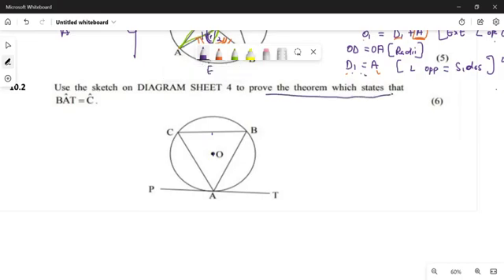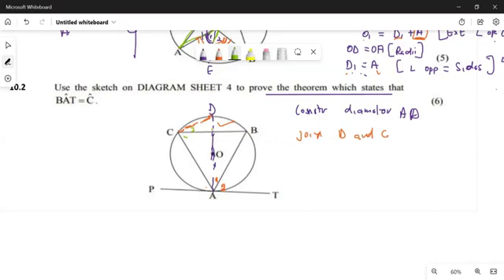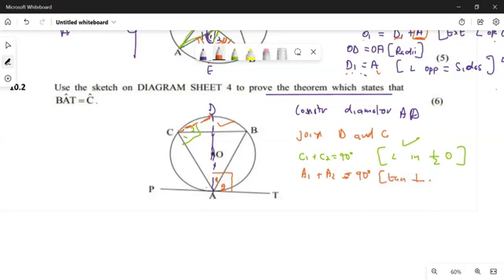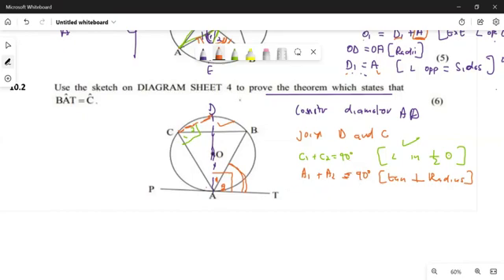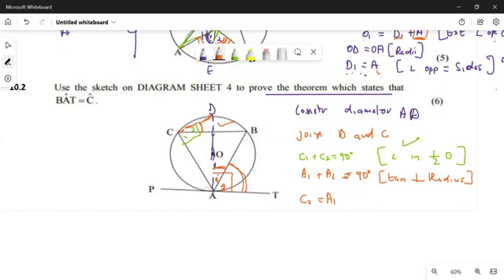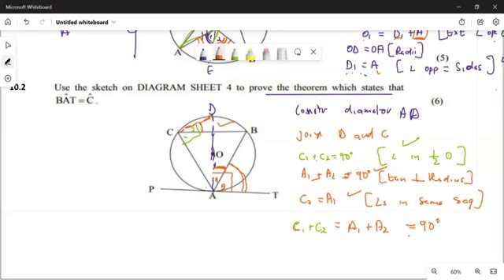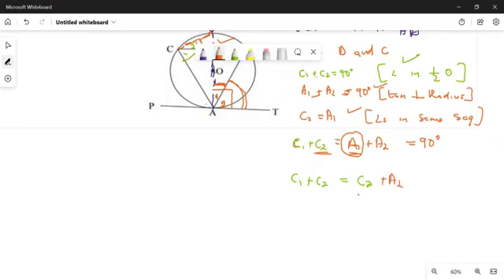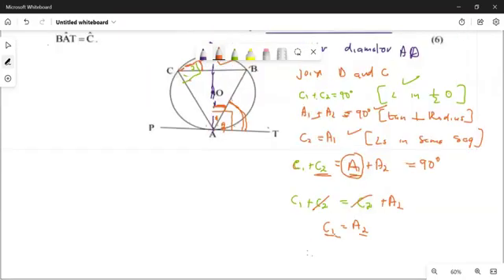Prove angle between a tangent and a chord is equal to angle subtended by the same chord in alternate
Formal prove angle between a tangent and a chord is equal to angle subtended by the same chord in alternating segment. Construct a diameter and join diameter with point at circumference